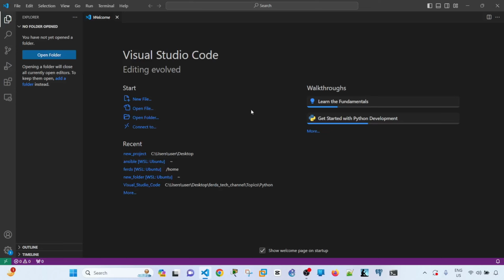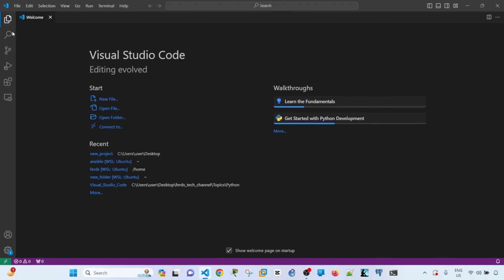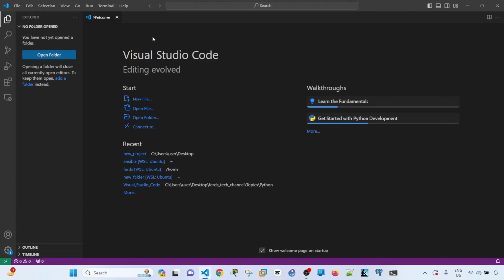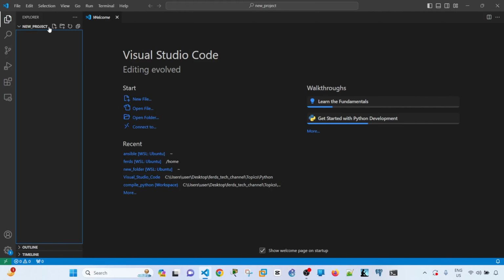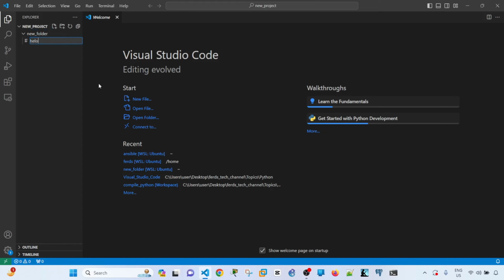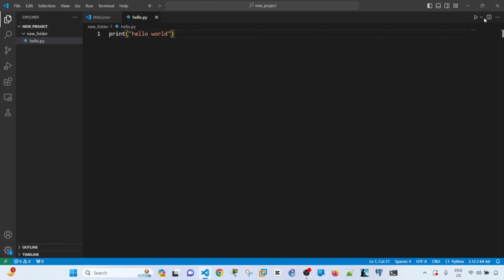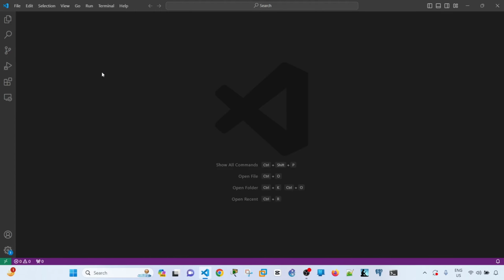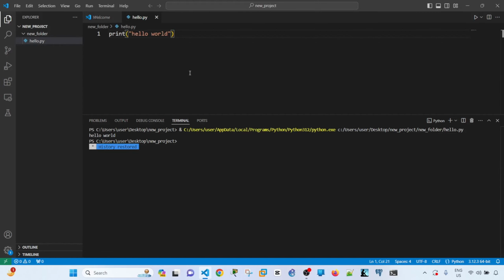How to CREATE NEW FOLDER and FILE in VS CODE (COMPLETE GUIDE)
In this video, I will show you how to quickly create a new folder and file in Visual Studio Code (VS Code).